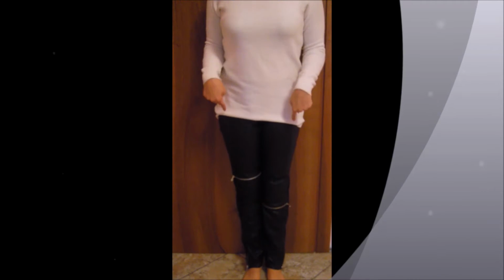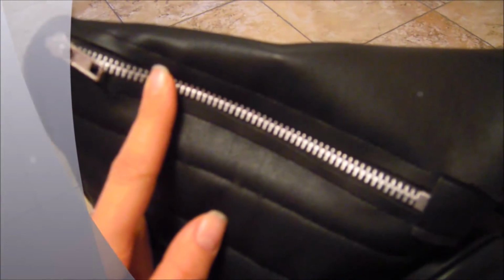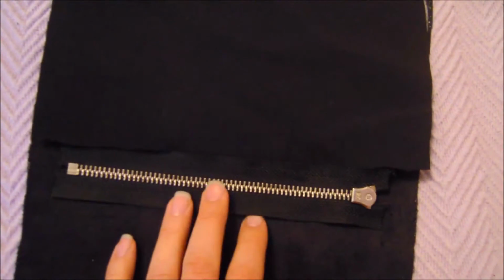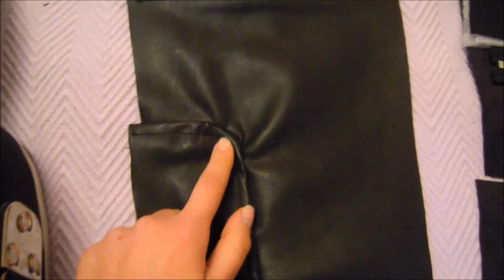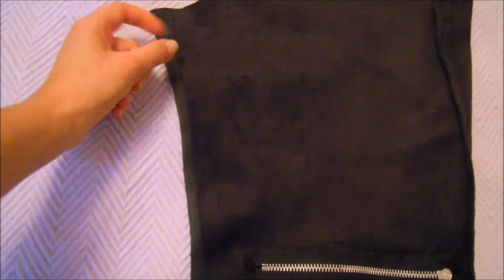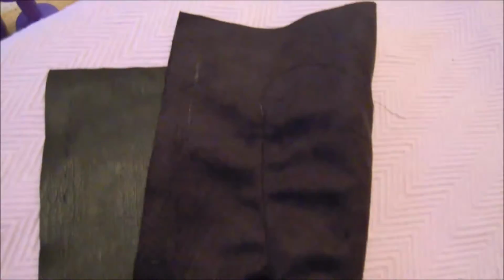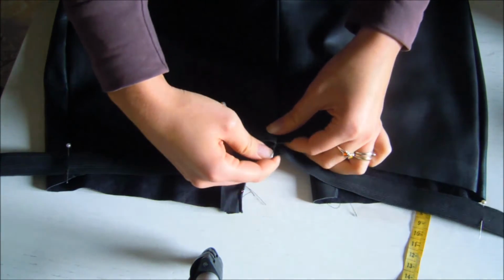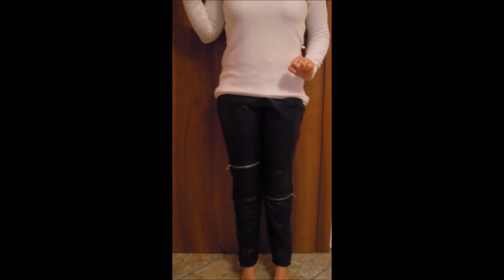| HOW TO | Biker pants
Hi! In this video I make a pair of faux-leather biker pants, I hope you will like it.